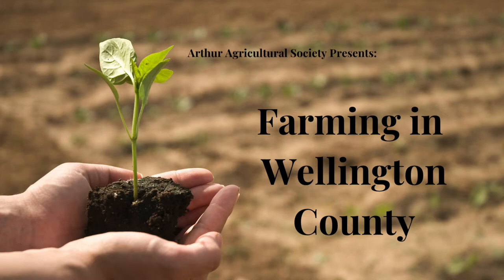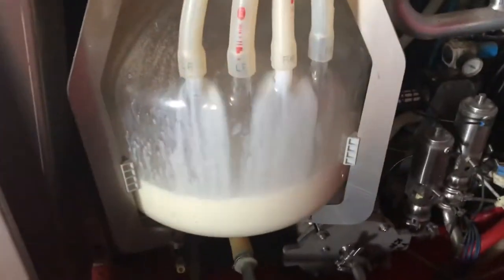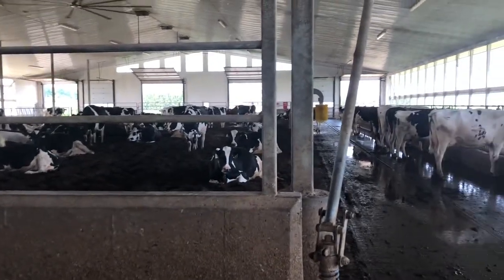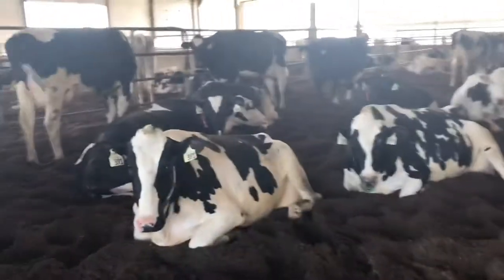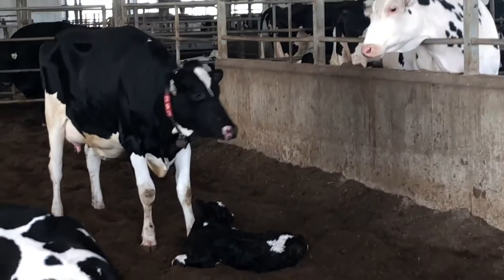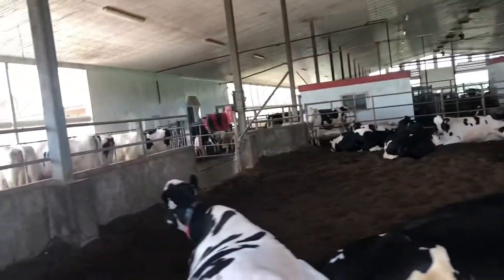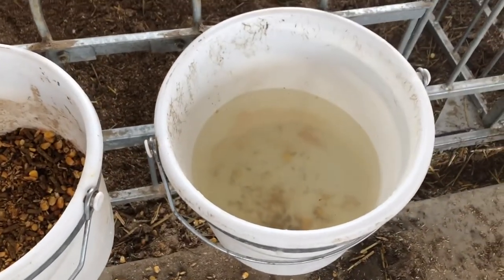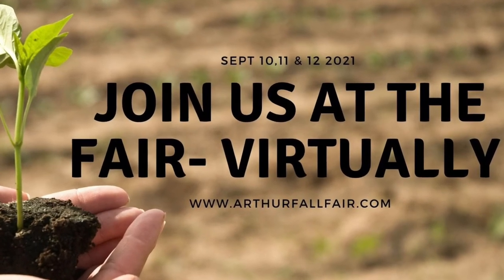Ag Awareness- Dairy Barn Tour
We’ve taken Ag awareness day virtually this year!

 Take a tour with us on a dairy farm! Learn about some of the great technologies used in the barns, how often the cows are milked, and what they eat.